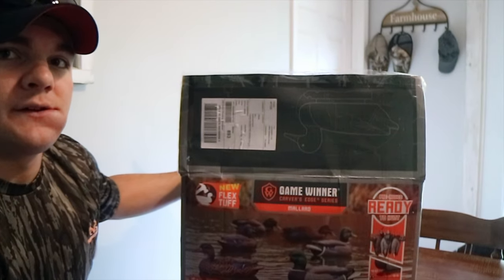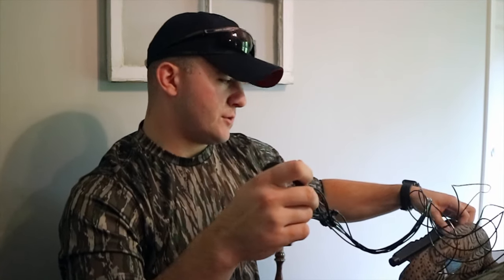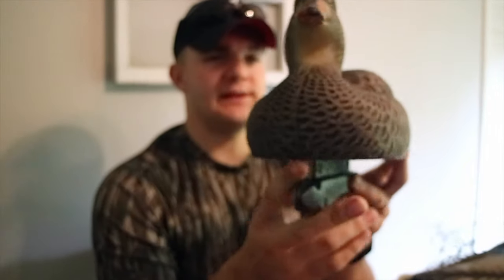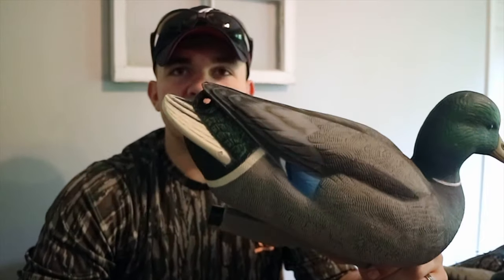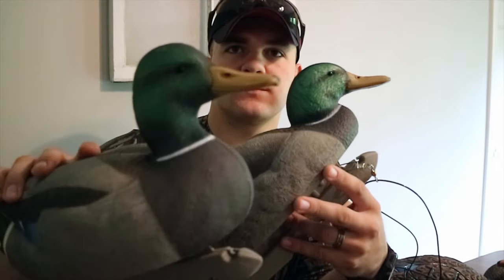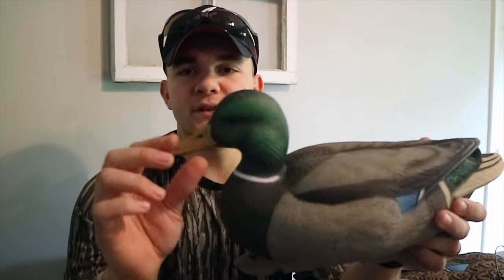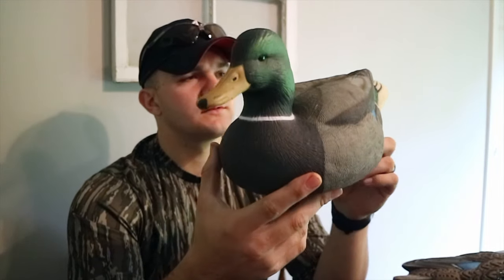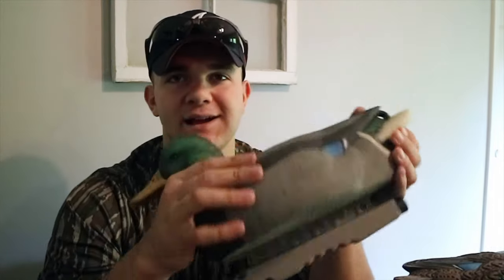Game Winner Mallard Decoys Review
Welcome back guys to Tugaluna Outdoors!! Today I am doing a unboxing/ first impression review of the Game Winner Mallard Duck Decoys, from Academy Sports!! Overall this is a great value buy for decoys with a couple cool features!!

Hello everyone thanks for checking out todays video if you haven't already make sure to subscribe to our channel next make sure to give our instagram a follow as well to see more behind the scenes looks and sneak peaks
Hope fully y'all did enjoy the video and we will see y'all in the next one